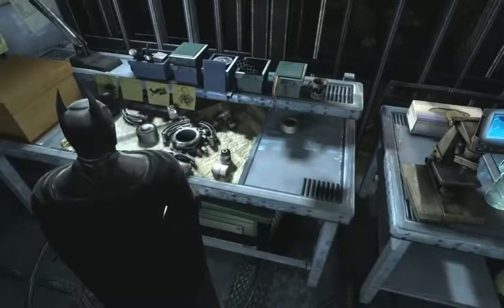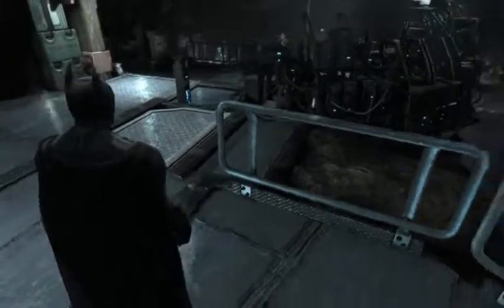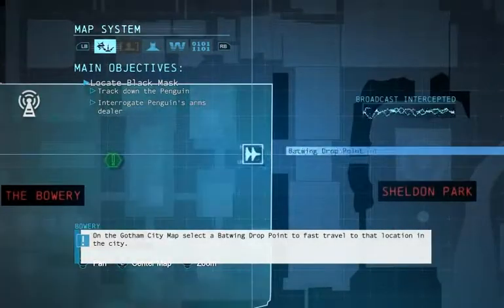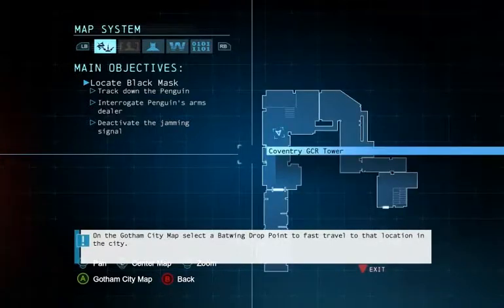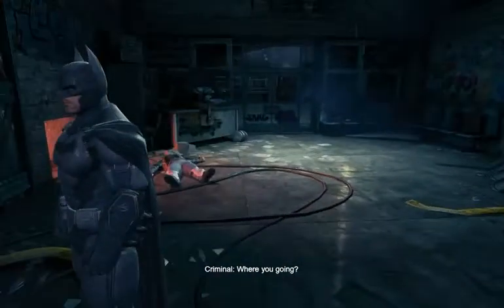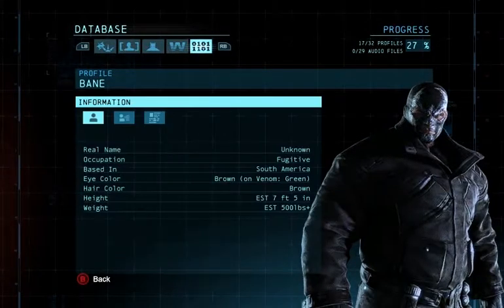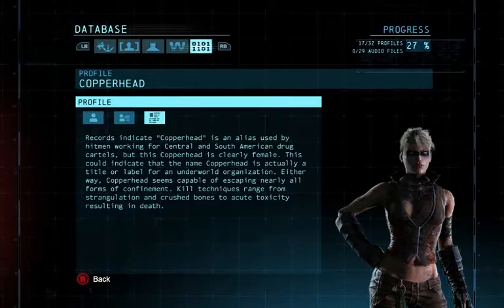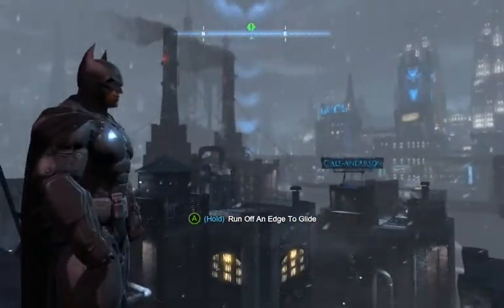Let's Play Batman: Arkham Origins 003 - A Man of Mystery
Seems the Penguin has been spying on Black Mask, so Batman needs to get to Jezebel Plaza to say hello to some of the bird-man's goons and find out what he knows. But before he can get to that, he encounters a curious interloper who has found a very direct method of interfering with Batman's heroism...